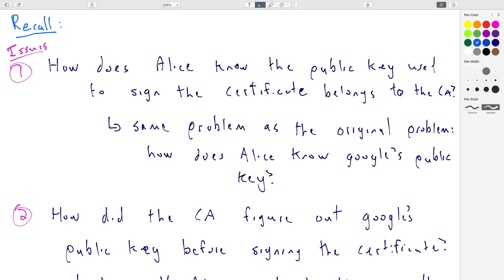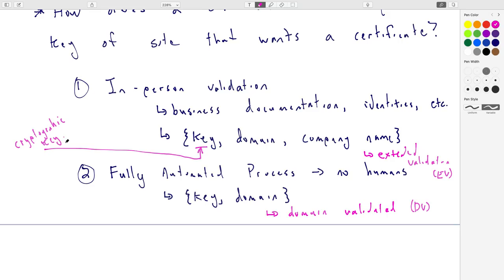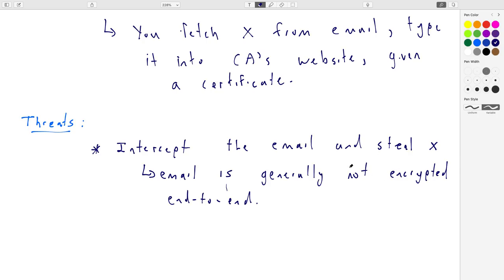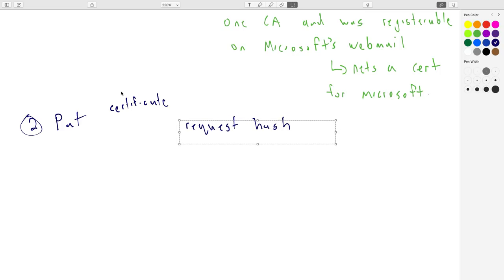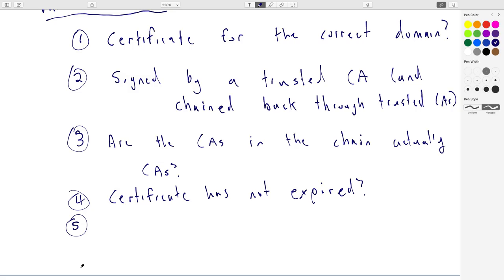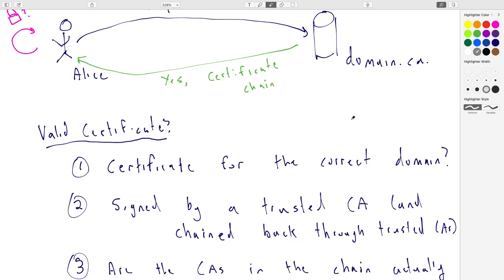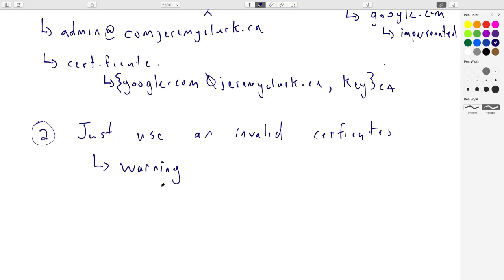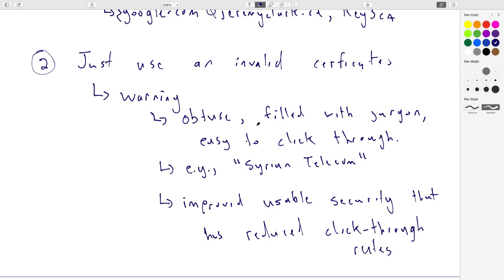Lecture 05: Attack Trees III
Almost wrapping up the HTTPS attack tree.